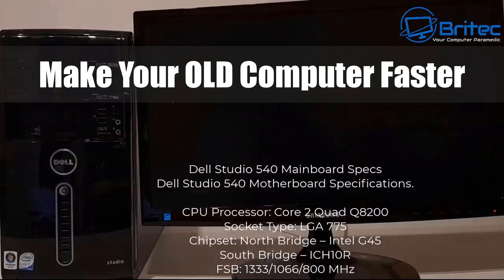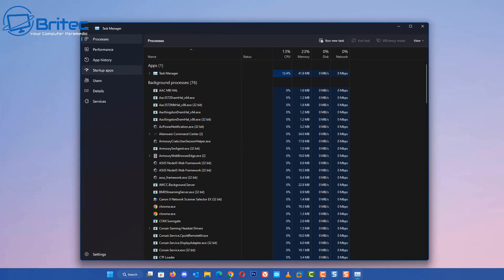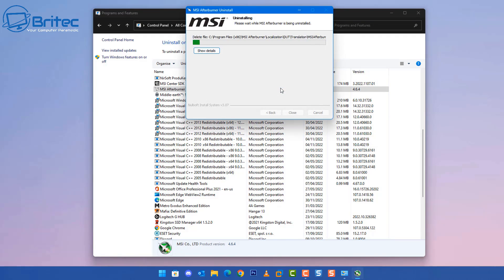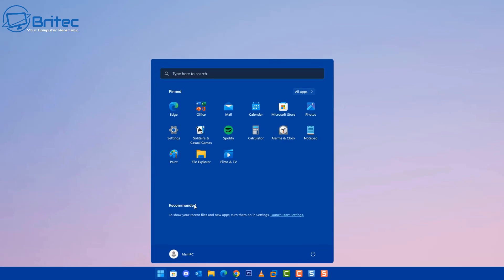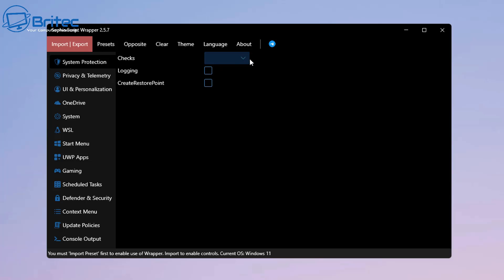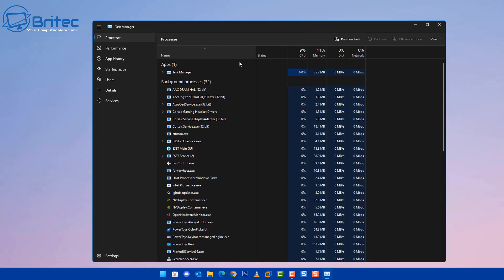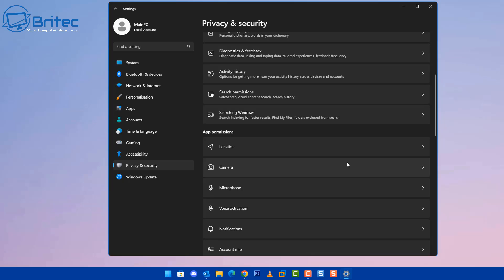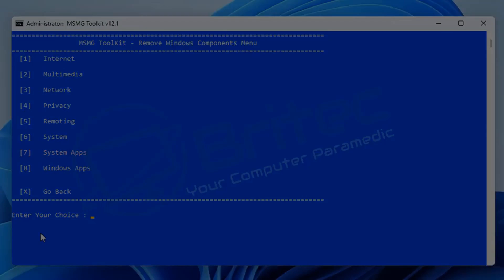Make Your OLD Computer Faster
Today we are going to show you how to make your pc run faster, as computers get old and technology moves forward, old computers get left behind and feel slow and sluggish, but there are a few things you can do to an old pc to make it run a little better.

Remember to backup your data before making any changes and create a system restore point